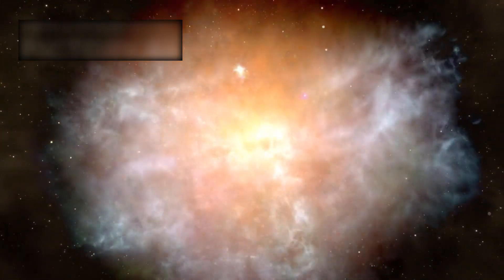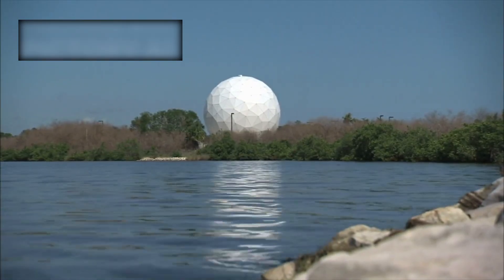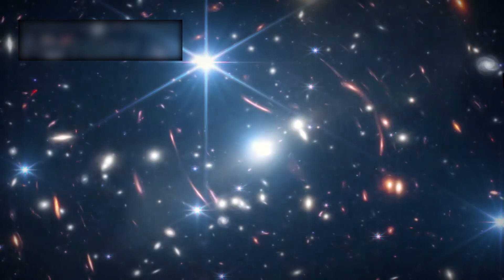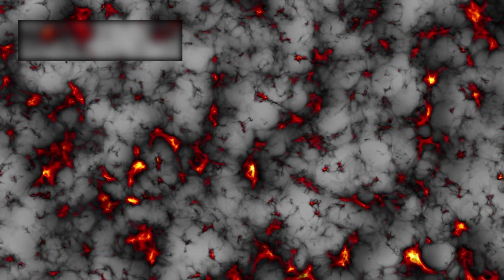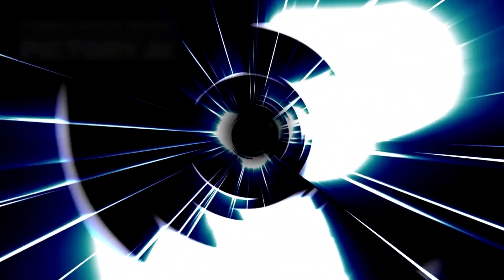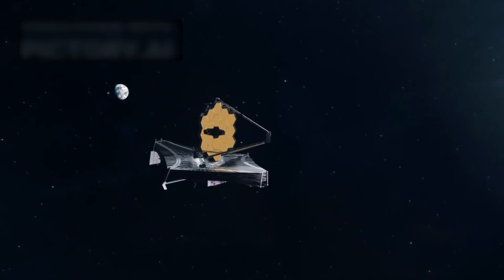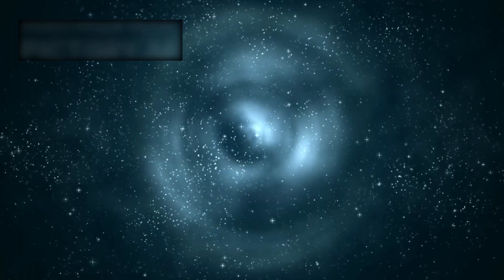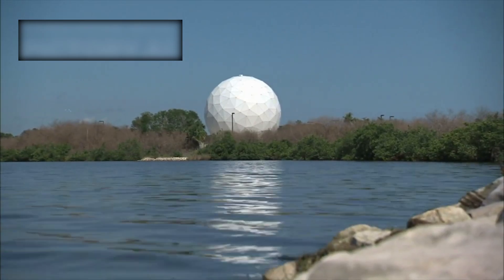"James Webb Telescope Announces First Real Image of the Edge of the Universe!"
🌌 The James Webb Space Telescope has just made history! For the very first time, NASA has announced that Webb has captured a real image of the edge of the observable universe. This astonishing discovery could rewrite everything we thought we knew about space, time, and the origins of the cosmos.

Could this be the ultimate look into the birth of galaxies, stars, and even the Big Bang itself? Scientists are calling it one of the most groundbreaking moments in astronomy.